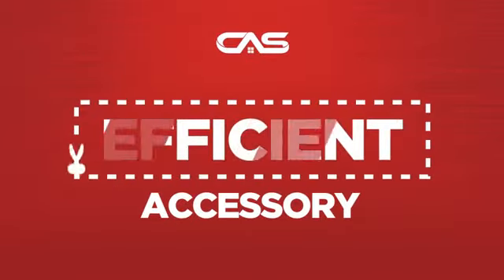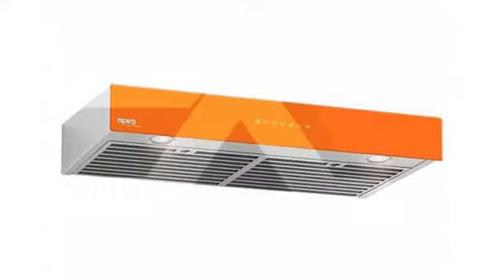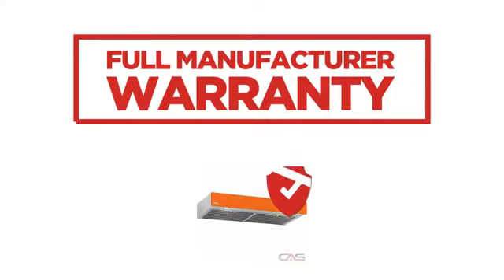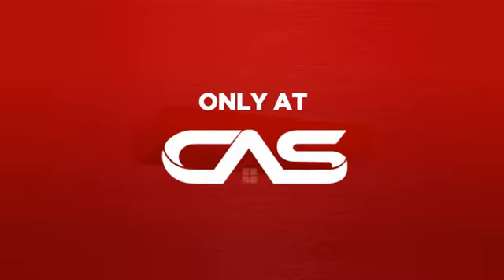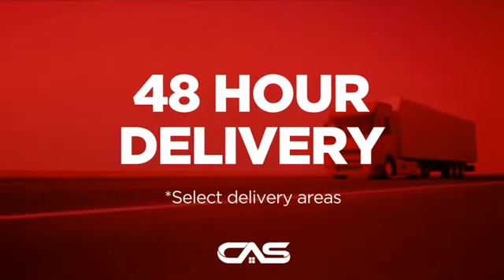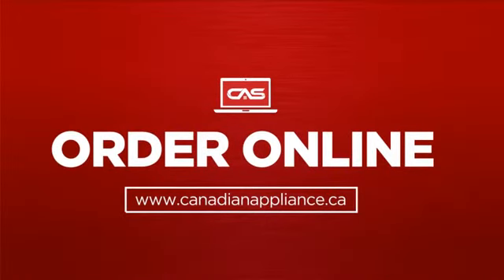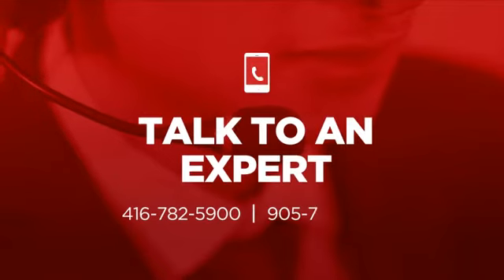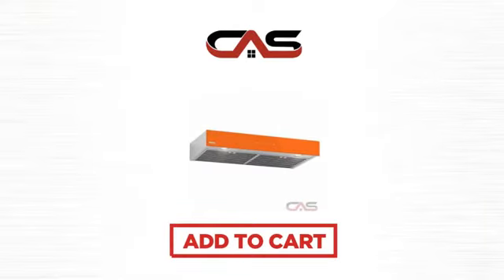Venmar SV09954OR Product Accessorie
Venmar SV09954OR